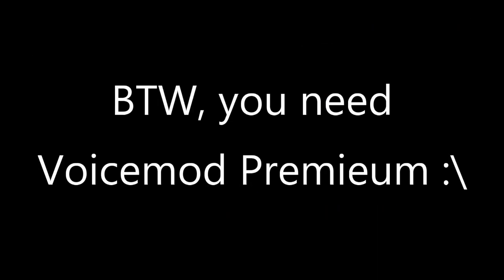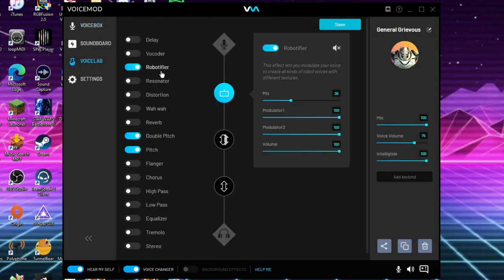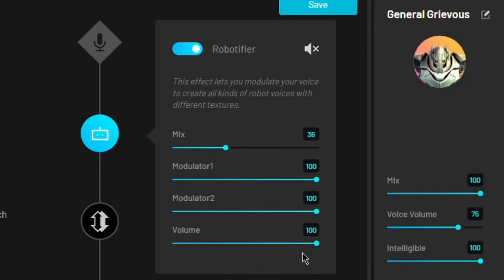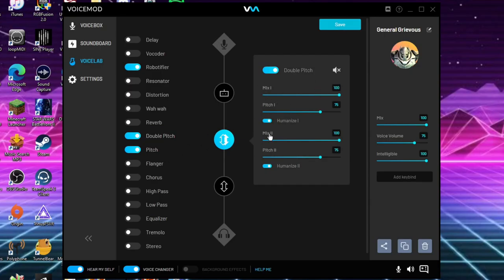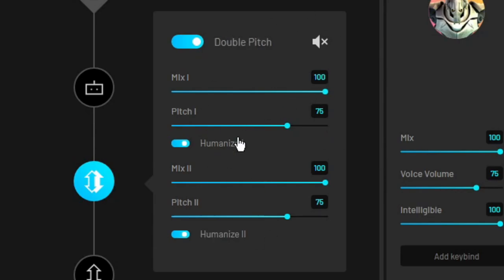How to do the General Grievous Voice in Voicemod | Morcho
Yes, Yes, I am aware that this is a re-upload, but the audio was... off... in the first one.

Note: you need voicemod premieum.